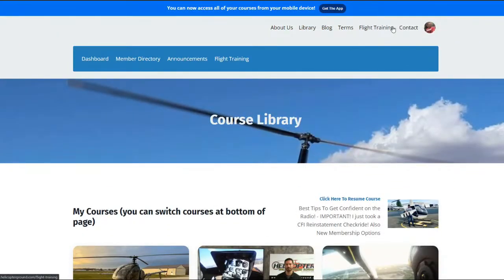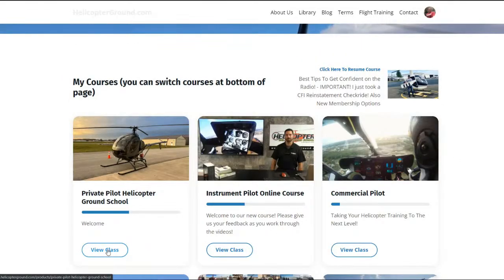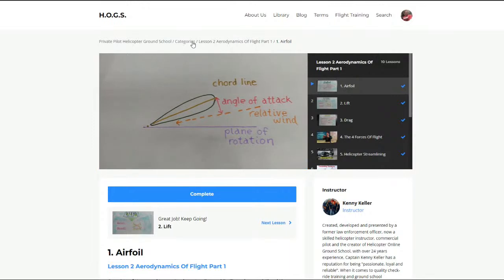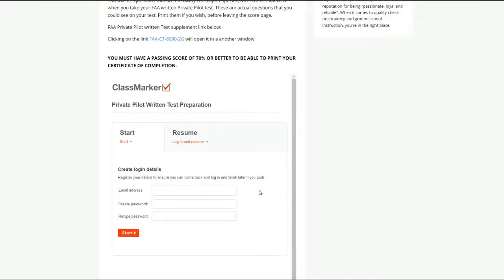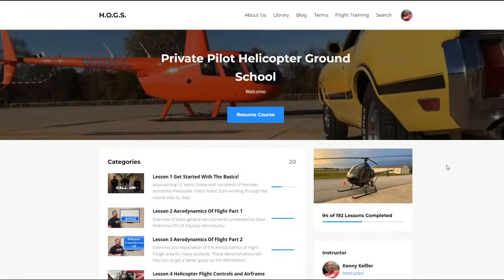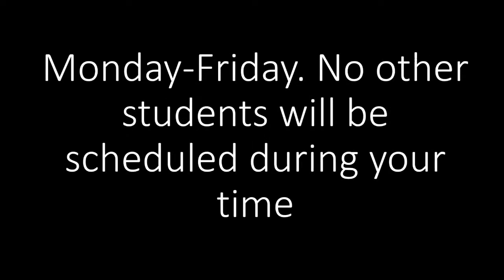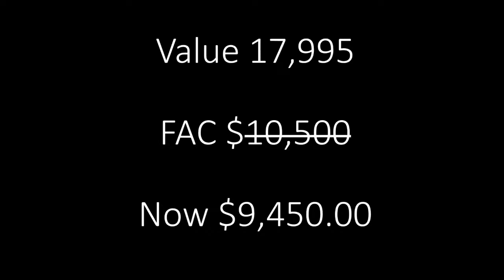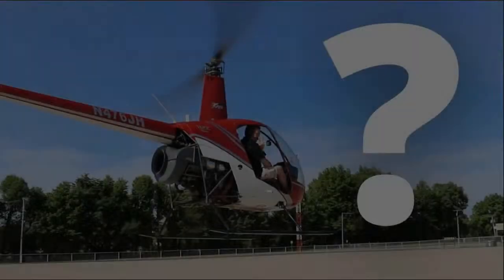Why YOU Need HOGS! Biggest Discounts Of Year Ending March 31st!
Here are the links no code needed!